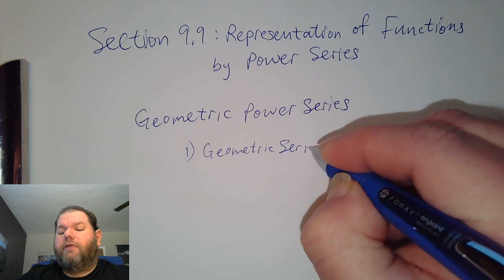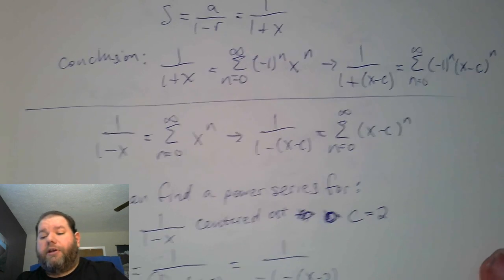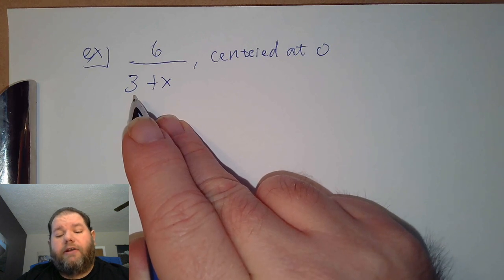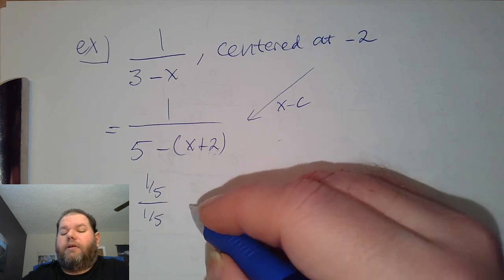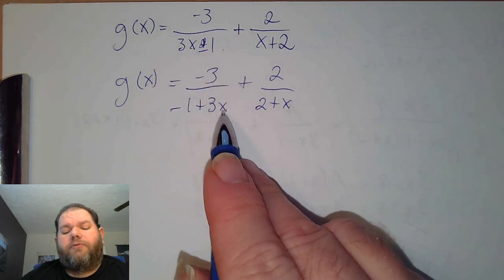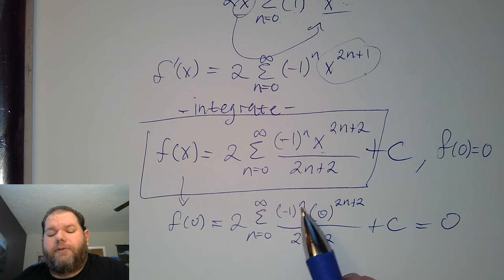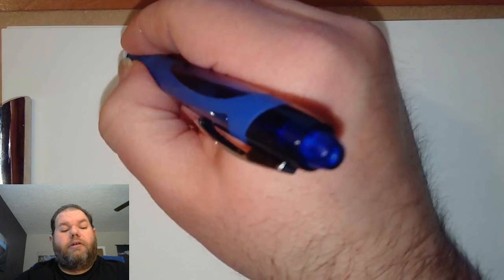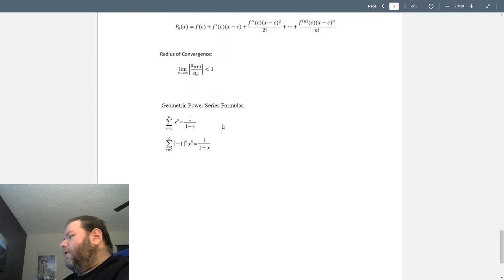Calculus II TR 11 am - November 17th